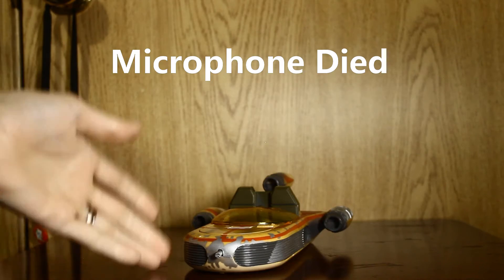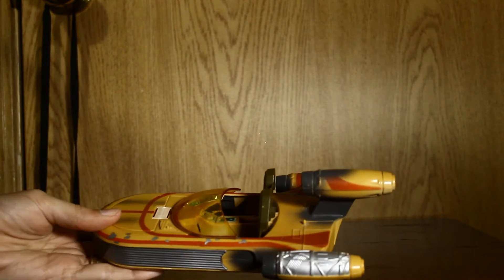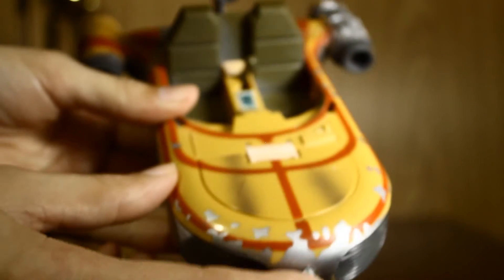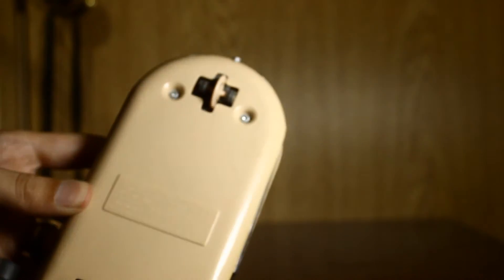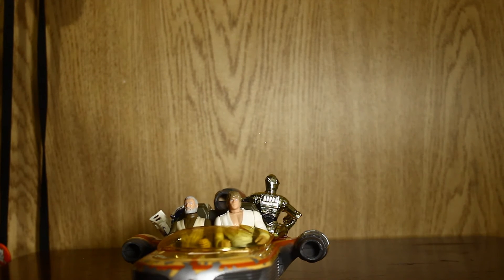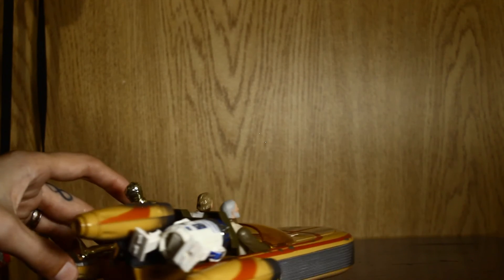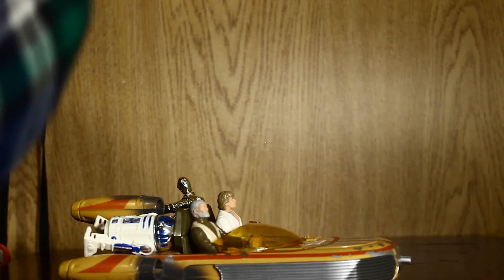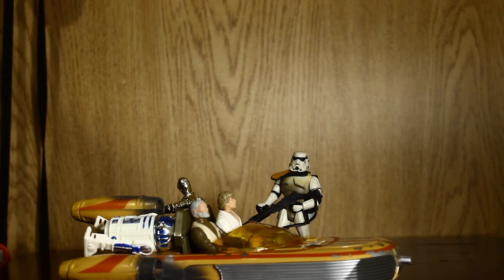Power of the Force 2 Landspeeder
A video covering the potf2 landspeeder. this channel covers the power of the force 2 line as well as other items that came out around the same time.